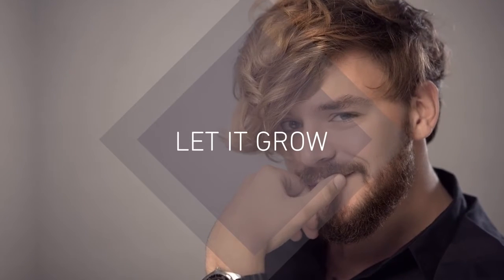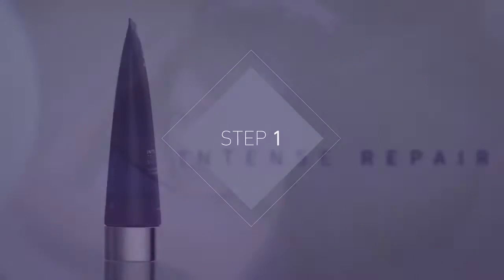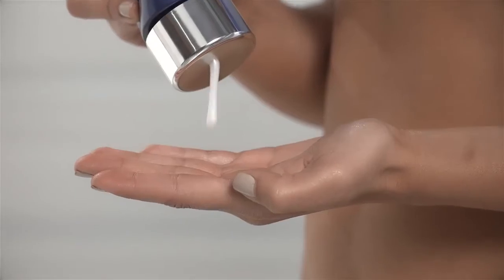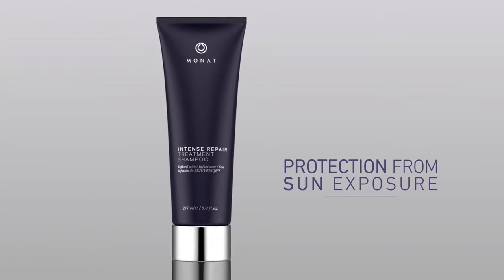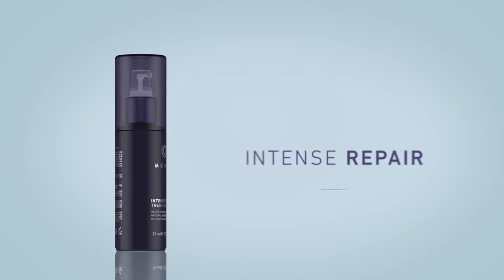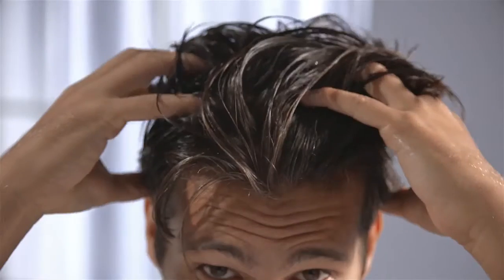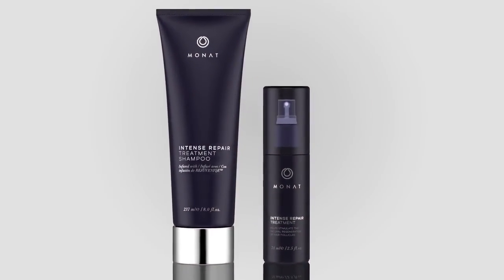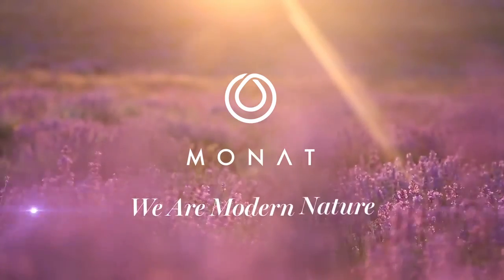Let it Grow System with MONAT par Déanne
FR/EN

ÇA POUSSE! Le système Let it Grow aide à stimuler la régénération naturelle des follicules pileux. Son mélange intense d'extrait de fleurs de trèfle rouge, de vitamines essentielles et de nutriments actifs aide à contrer la formation de DHT et à réduire l'inflammation du cuir chevelu, facteurs qui peuvent contribuer à l'amincissement des cheveux. Sûr à utiliser sur les cheveux colorés ou traités chimiquement ainsi que sur les extensions.

UP, OUT AND AWAY IT GROWS! The Let it Grow System helps stimulate the natural regeneration of hair follicles. Its high intense blend of Red Clover Flower Extract, essential vitamins and active nutrients helps counteract the formation of DHT and reduce scalp inflammation, factors that may contribute to hair thinning. Safe to use on colored or chemically treated hair and extensions.

Market Partner (MP): Andree-Anne Brown (Molecular Biologist)
MPID: 327733